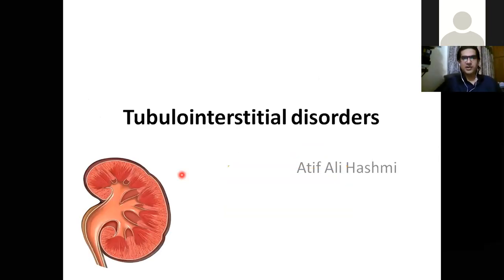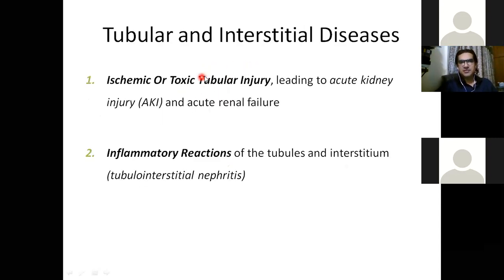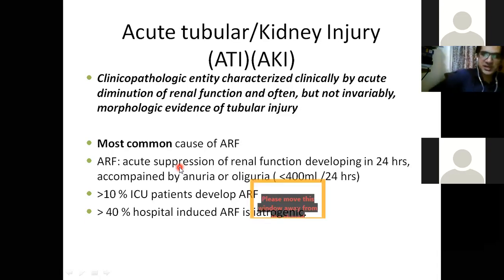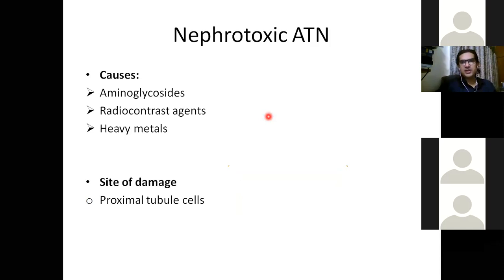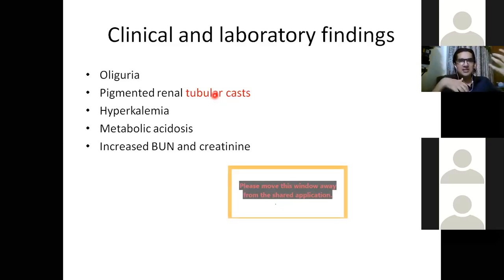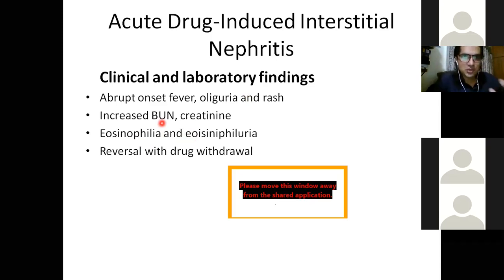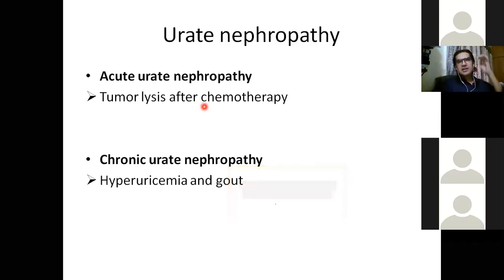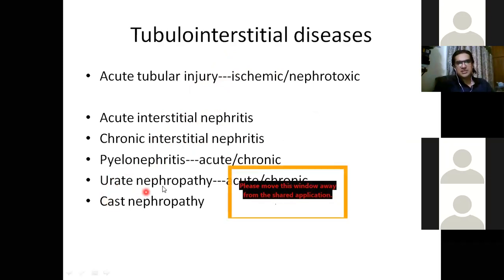Tubulointerstitial Diseases: Causes, Symptoms, and Treatments Explained!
Your queries here:
Tubulointerstitial Diseases,
Kidney Diseases,
Tubulointerstitial Nephritis,
Kidney Health,
Chronic Kidney Disease,
Interstitial Nephritis,
Kidney Disorders Explained,
Renal Diseases,
Kidney Function,
Kidney Disease Symptoms,
Kidney Disease Treatment,
Tubulointerstitial Disease Causes,
Chronic Kidney Disease Stages,
Tubulointerstitial Inflammation,
Nephrology,
Kidney Health Tips,
Tubulointerstitial Disorders,
Signs of Kidney Disease,
Kidney Disease Diagnosis,
Early Kidney Disease Symptoms,